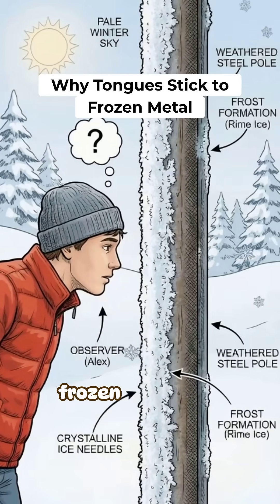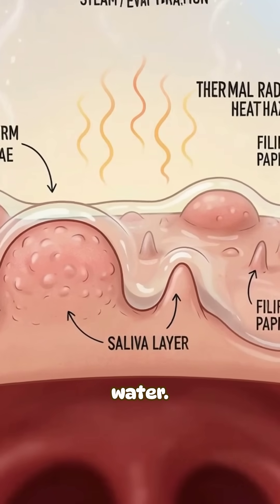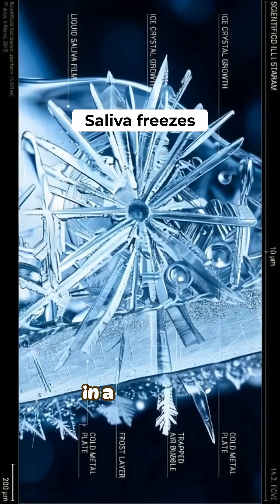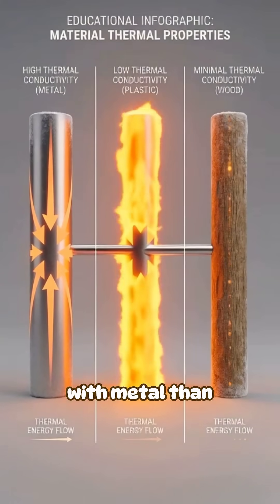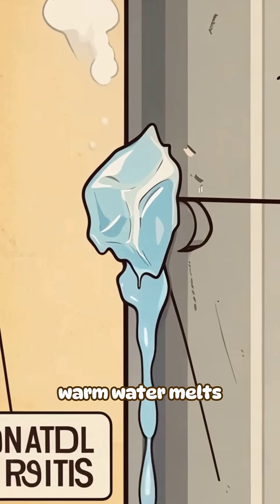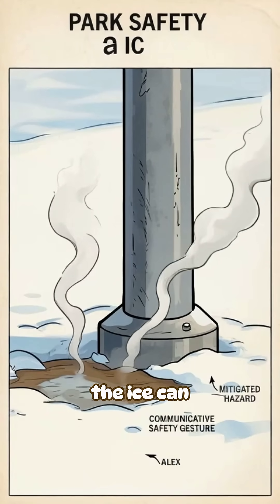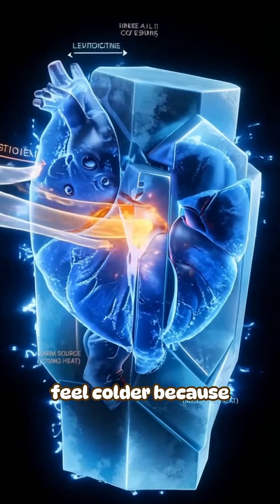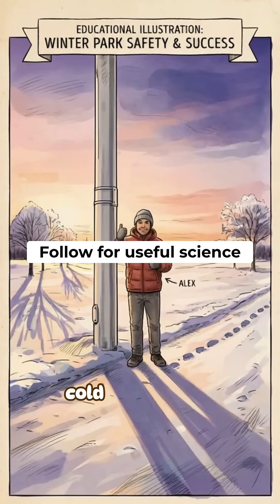Why Tongues Stick to Frozen Metal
This video explains the intriguing "physics" behind this phenomenon, focusing on how "cold" metal rapidly conducts heat away from your tongue. This rapid heat transfer causes your saliva to freeze instantly, creating a bond between your tongue and the metal. It’s a fascinating piece of everyday "science" that answers the question, "what is it" about metal that makes this happen, unlike other materials.

Your tongue sticks to frozen metal because metal conducts heat extremely well. When your warm, wet tongue touches very cold metal, heat leaves your tongue fast, dropping the temperature of the saliva film to freezing. That saliva freezes into ice that bridges the tiny textures of both your tongue and the metal surface—creating a strong “ice bond.” This is much less likely with plastic or wood because they don’t pull heat away as quickly. If someone gets stuck, warm water can melt the ice bond more safely than pulling.

📚 Sources (with article titles):
• Live Science — “Will Your Tongue Really Stick to a Frozen Flagpole?”
• University of Wisconsin CIMSS — “Your Best Question of the Week” (flagpole/tongue heat transfer Q&A)
• The Washington Post — “Why your tongue gets stuck to an icicle”